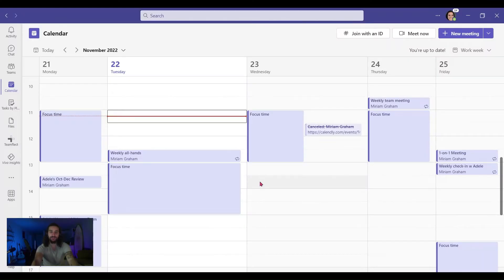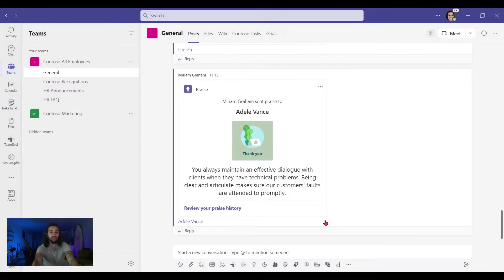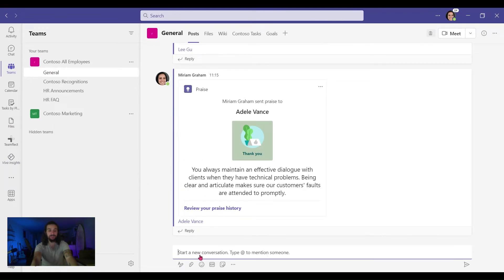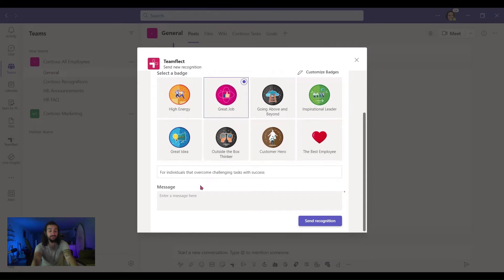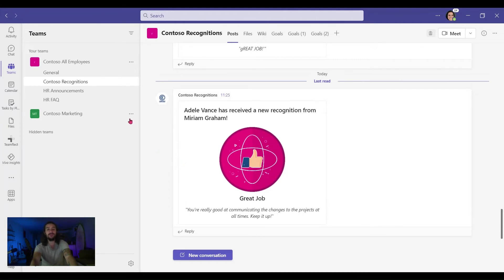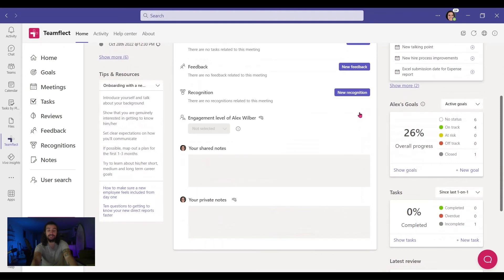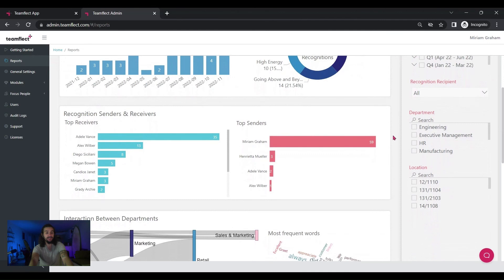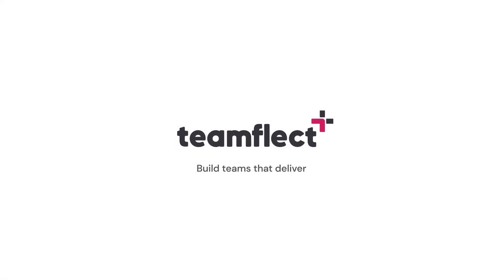Microsoft Teams | How to send recognitions in Microsoft Teams ?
In this video, Emre will show you how to share recognition in Microsoft Teams. Would not it be amazing to send and receive recognitions to your colleagues without ever leaving your Microsoft Teams channels? If your answer is yes, you will love this video.

Learn the conventional way to recognize your employees in Microsoft Teams and discover a better solution with Teamflect. See how Teamflect offers customizable badges, a dedicated recognition channel, and the ability to send recognitions during meetings. Boost employee engagement and create a positive culture in your organization with Teamflect. With Teamflect, employee recognition in Microsoft Teams is easier than ever. Teamflect lets users send recognition badges without even leaving Teams chat!